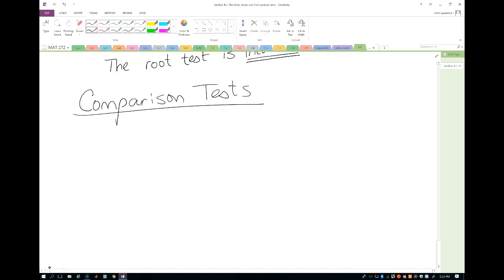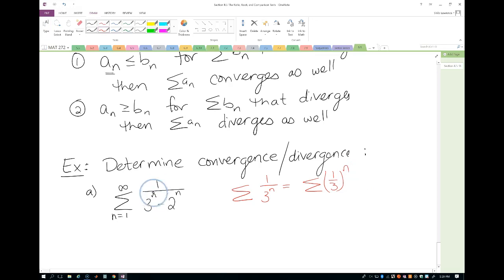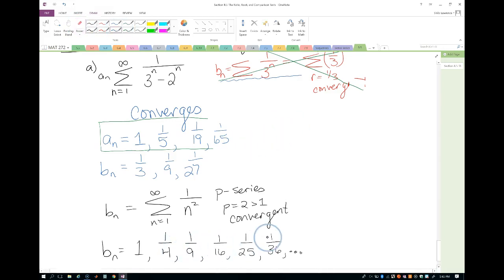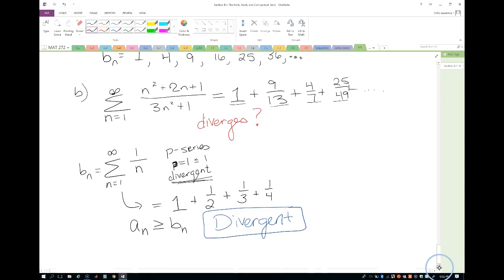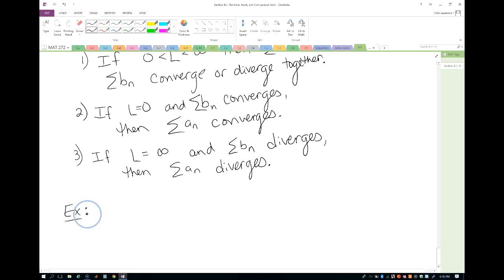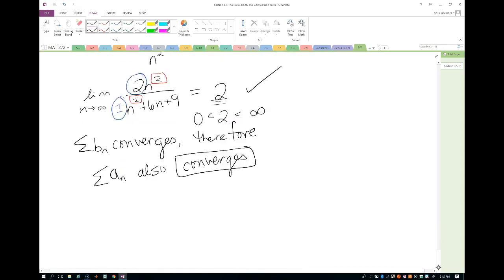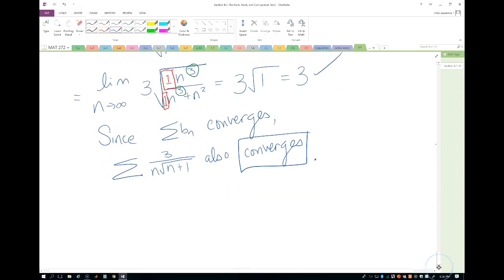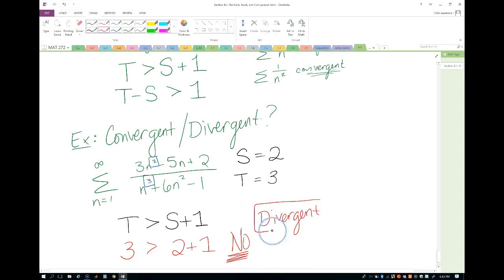MAT 272 Section 8.5 Comparison Tests